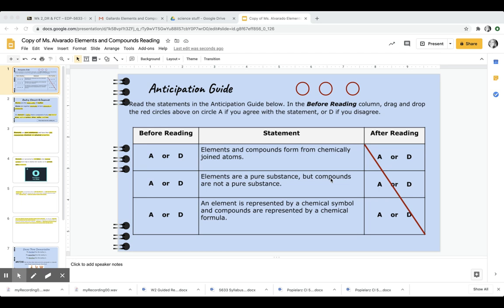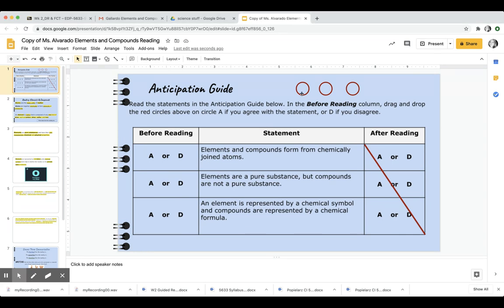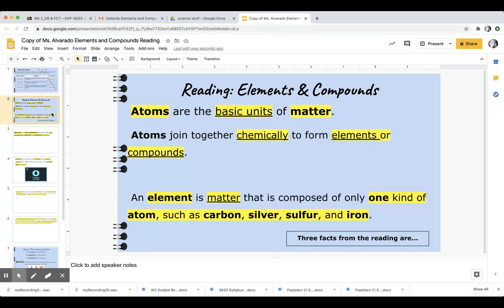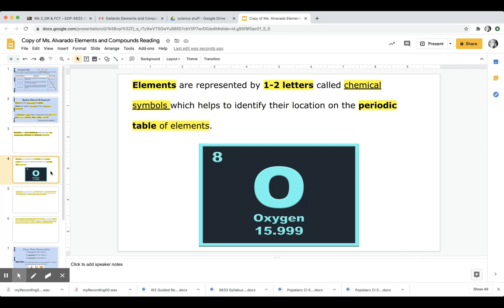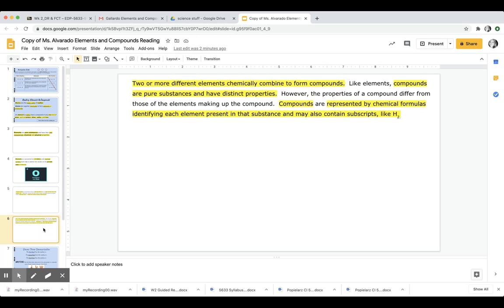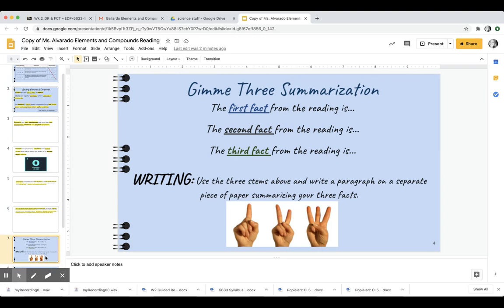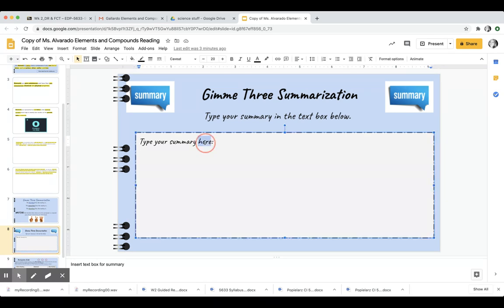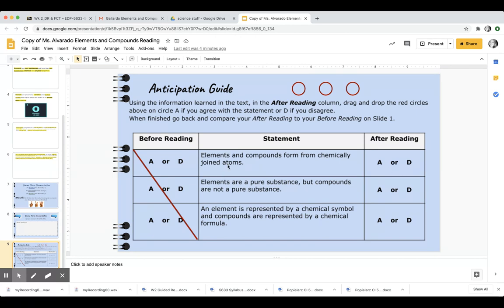Elements and compounds reading slides- Oral Admin